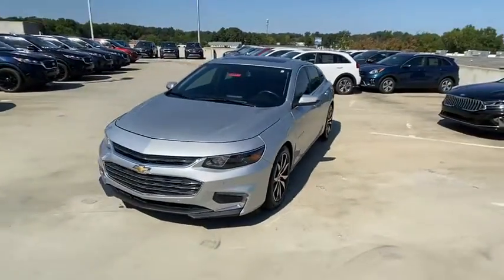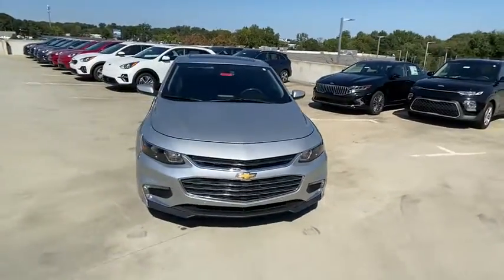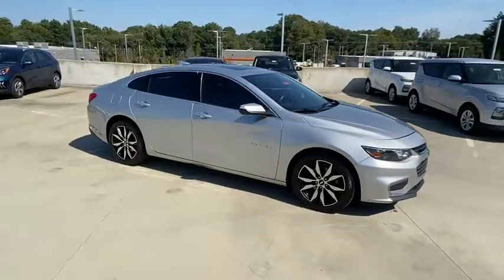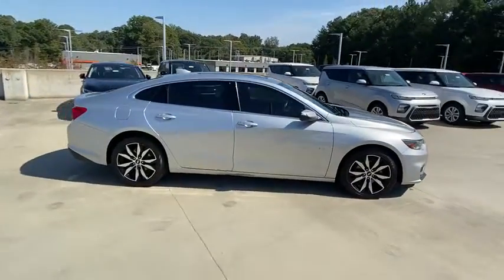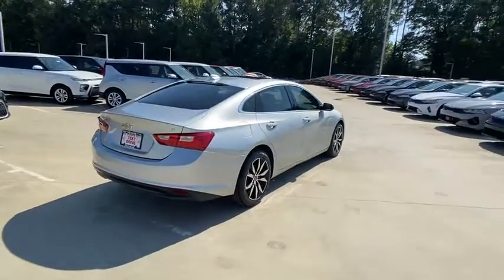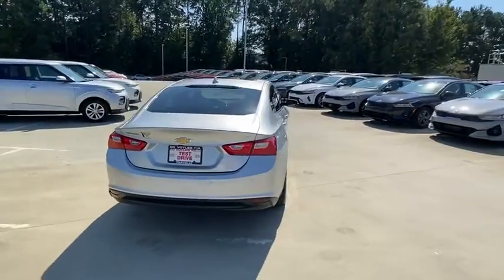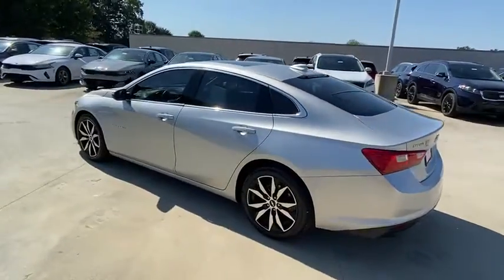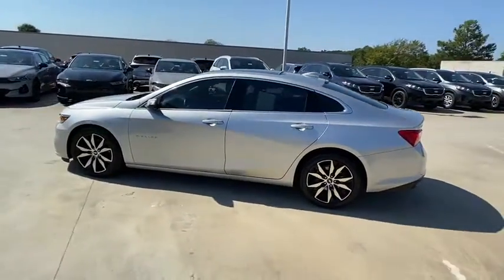2016 Chevrolet Malibu Chamblee, Sandy Springs, Brookhaven, Norcross, Atlanta, GA 608878A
Silver Ice Metallic Used 2016 Chevrolet Malibu available in Chamblee, Georgia at Ed Voyles Kia of Chamblee. Servicing the Sandy Springs, Brookhaven, Norcross, Atlanta, GA area.

2016 Chevrolet Malibu LT 1LT Silver Ice Metallic CarFax 1-Owner Fully Detailed Fresh Oil Change Bluetooth Backup Camera Panoramic Sunroof Leather Driver Confidence Package Technology Package Bose Stereo Malibu LT 1LT 1.5L DOHC 6-Speed Automatic Silver Ice Metallic Jet Black w/Leather Appointed Seat Trim. LT 1LTCARFAX One-Owner.Recent Arrival! Awards:* 2016 IIHS Top Safety Pick+ with optional front crash prevention * 2016 IIHS Top Safety Pick+ * 2016 KBB.com 16 Best Family Cars * 2016 KBB.com Best Buy Awards Finalist * 2016 KBB.com 10 Best Sedans Under $25000 * 2016 KBB.com 10 Most Comfortable Cars Under $30000 * 2016 KBB.com 10 Most Awarded Cars 27/37 City/Highway MPG Reviews:* Spacious interior with tall-person-friendly front seats; sporty handling around turns; hybrid version is respectably quick to accelerate; strong brakes; responsive and intuitive 8-inch touchscreen interface with sharp graphics. Source: EdmundsCome experience the difference at Ed Voyles Kia of Chamblee the only Kia dealership inside the perimeter.
AUDIO SYSTEM FEATURE  BOSE PREMIUM 9-SPEAKER SYSTEM,FOLLOWING DISTANCE INDICATOR,DRIVER INFORMATION CENTER  COLOR DISPLAY  includes trip/fuel information  vehicle information and vehicle messages,REMOTE VEHICLE STARTER SYSTEM,SEATS  HEATED DRIVER AND FRONT PASSENGER,LANE KEEP ASSIST,WIRELESS CHARGING FOR DEVICES,AUDIO SYSTEM FEATURE  USB CHARGING-ONLY PORTS  DUAL  located in the rear of the center console,SUN AND WHEELS PACKAGE  includes (C3U) power sunroof  (UG1) Universal Home Remote  (PZX) 18 aluminum wheels and (R0X) 245/45R18 blackwall all-season tires,SEATS  FRONT BUCKET  (STD),UNIVERSAL HOME REMOTE  includes garage door opener  3-channel programmable,STEERING WHEEL  LEATHER-WRAPPED 3-SPOKE,FRONT AND REAR PARK ASSIST,SILVER ICE METALLIC,SIDE BLIND ZONE ALERT WITH LANE CHANGE ALERT,WHEELS  18 (45.7 CM) ALUMINUM,FRONT AUTOMATIC BRAKING  CITY-SPEED,TIRES  245/45R18 ALL-SEASON  BLACKWALL,MIRROR  INSIDE REARVIEW AUTO-DIMMING,TRANSMISSION  6-SPEED AUTOMATIC  (STD),LEATHER PACKAGE  includes (KA1) heated driver and front passenger seats  (AAQ) 6-way power front passenger seat adjuster  (AT9) front passenger power lumbar seat adjuster and (UQA) Bose premium 9-speaker system,SHIFT KNOB  LEATHER-WRAPPED,POWER OUTLET  120-VOLT  located on the rear of center console,DRIVER CONFIDENCE PACKAGE  includes (UHY) city-speed front automatic braking  (UKJ) front pedestrian braking  (TQ5) IntelliBeam  automatic high-beam headlamps  (UD5) Front and Rear Park Assist  (UKC) Side Blind Zone Alert with Lane Change Alert  (UHX) Lane Keep Assist  (UE4) Following Distance Indicator  (UEU) Forward Collision Alert and (UFG) Rear Cross-Traffic Alert,HEADLAMPS  INTELLIBEAM  AUTOMATIC HIGH-BEAM,SUNROOF  POWER  TILT-SLIDING  with additional skylight fixed glass aft of the sliding glass and sunshade,PREFERRED EQUIPMENT GROUP  includes Standard Equipment,REAR CROSS-TRAFFIC ALERT,SEAT ADJUSTER  FRONT PASSENGER POWER LUMBAR,BRAKING  FRONT PEDESTRIAN,SEAT ADJUSTER  6-WAY POWER FRONT PASSENGER,FORWARD COLLISION ALERT,ENGINE  1.5L TURBO DOHC 4-CYLINDER DI  with Variable Valve Timing (VVT) (160 hp [119.3 kW] @ 5700 rpm  184 lb-ft torque [248.4 N-m] @ 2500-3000 rpm) (STD),JET BLACK  LEATHER-APPOINTED SEAT TRIM,AUDIO SYSTEM  CHEVROLET MYLINK RADIO WITH 8 DIAGONAL COLOR TOUCH-SCREEN  AM/FM STEREO  with seek-and-scan and digital clock  includes Bluetooth streaming audio for music and select phones; voice-activated technology for radio and phone; featuring Apple CarPlay capability for compatible phone,CONVENIENCE AND TECHNOLOGY PACKAGE  includes (BTV) remote vehicle starter system  (DD8) inside rearview auto-dimming mirror  (KI6) 120-volt power outlet  (UDD) color Driver information Center  (IO5) Chevrolet MyLink Radio  (K4C) Wireless Charging  (USS) dual USB charging-only ports in rear of center console  (N34) leather-wrapped steering wheel and (VY7) leather-wrapped shift knob,Headlamp control  automatic on and off,Glass  acoustic  laminated  windshield and front side windows,Wheels  17 (43.2 cm) aluminum,Wheel  spare  16 (40.6 cm) steel,Tire  P225/55R17,Headlamps  halogen,Mirrors  outside heated power-adjustable  body-color  manual-folding with integrated turn signal indicators,Tire  compact spare  T125/80R16,Passive